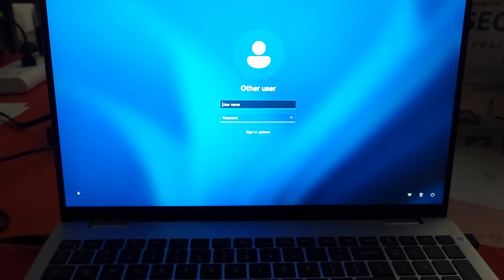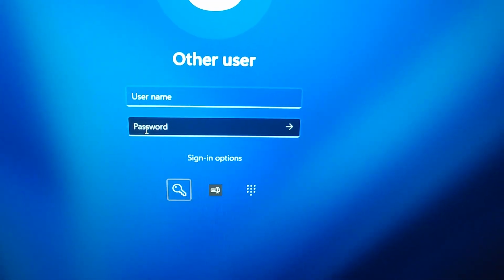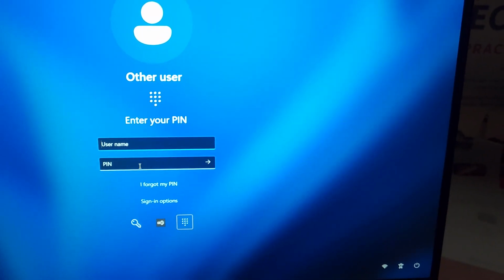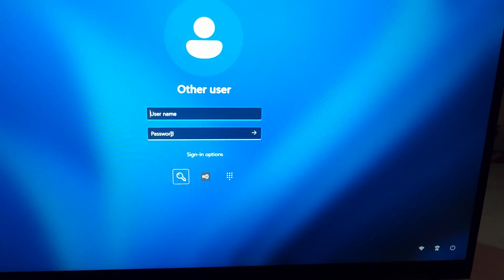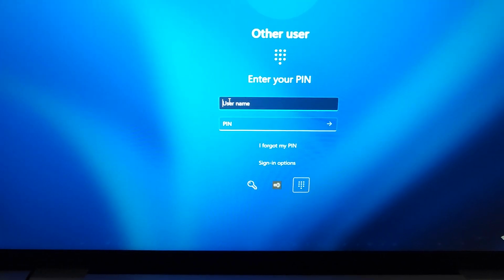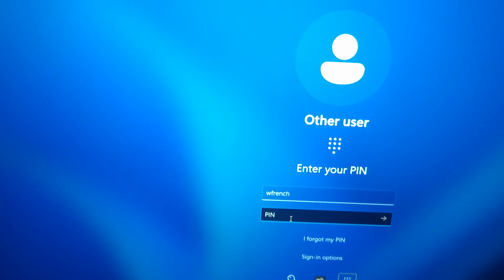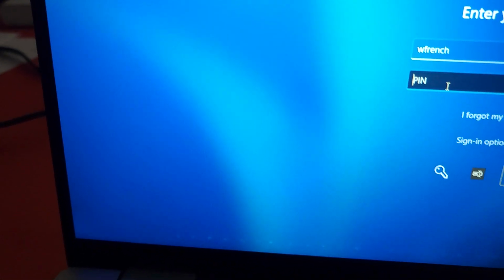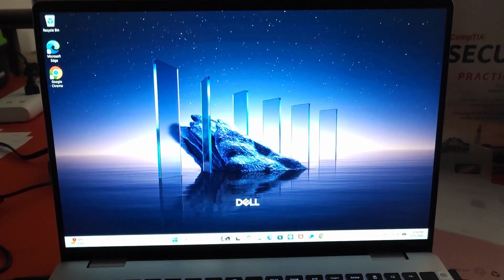Castor26-012 Explanation of how to Logon to your laptop explaining all options and the logon screen.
The concepts in this video are tied back to video number 006.